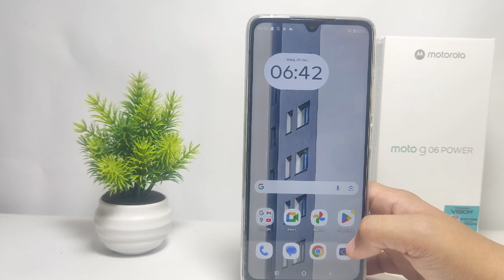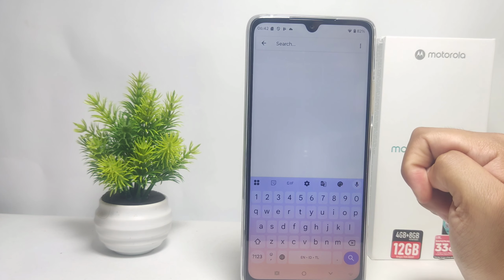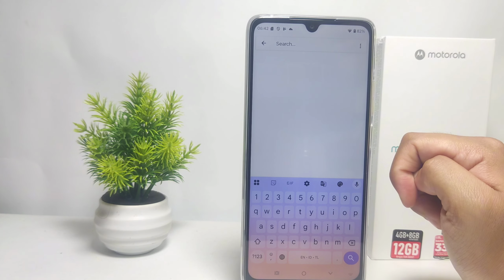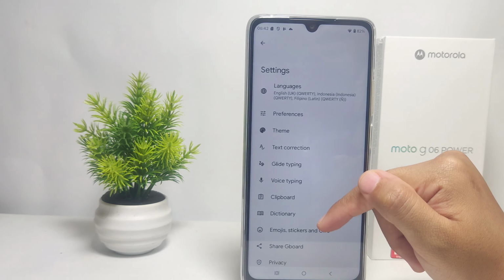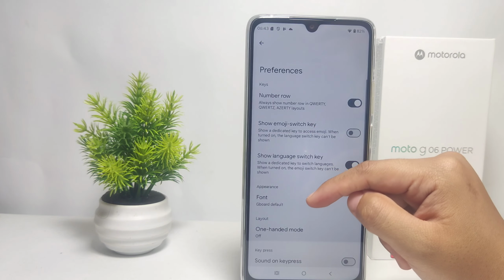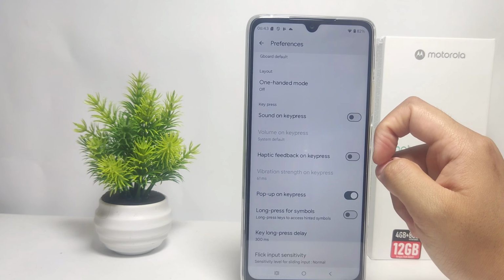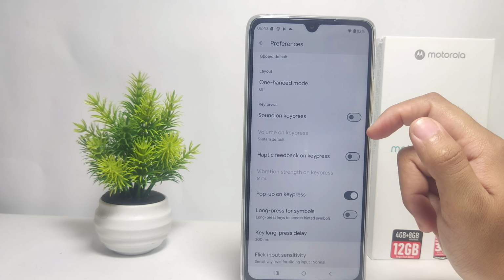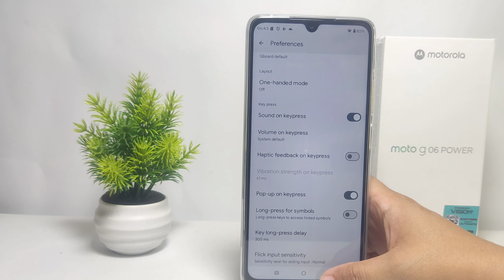How To Turn On Keyboard Sound On Motorola G 06 Power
This video is relevant:
how to turn on keyboard sound
motorola g 06 power
how to turn on keyboard sound on motorola
how to turn on keyboard sound on g 06 power
turn on keyboard sound on motorola g 06 power
activate keyboard sound on motorola g 06 power
tutorial turn on keyboard sound motorola